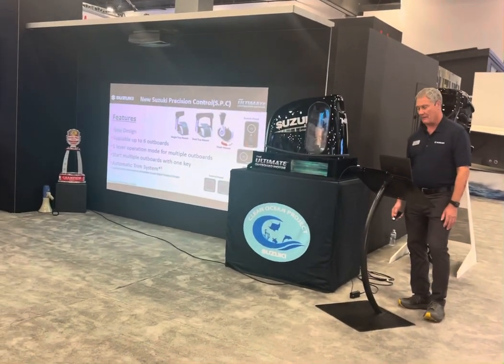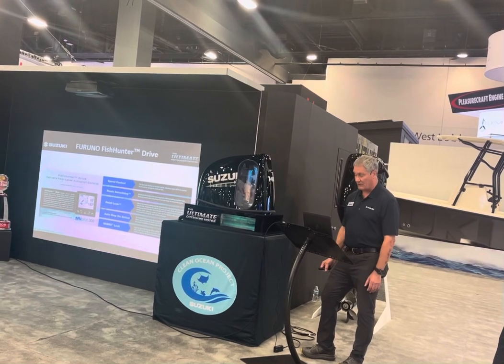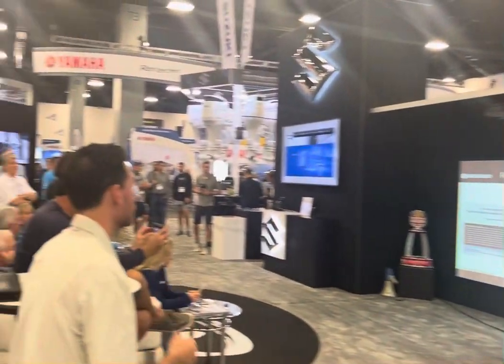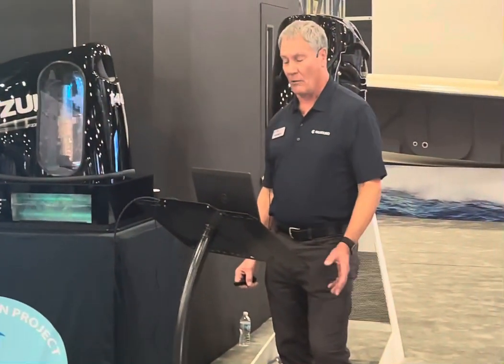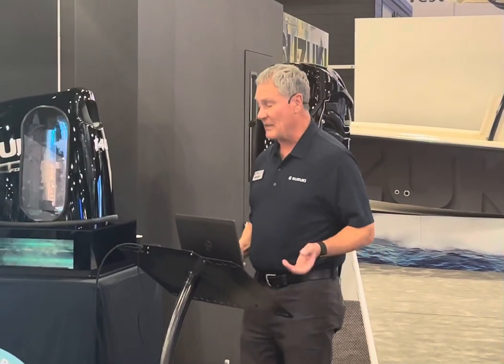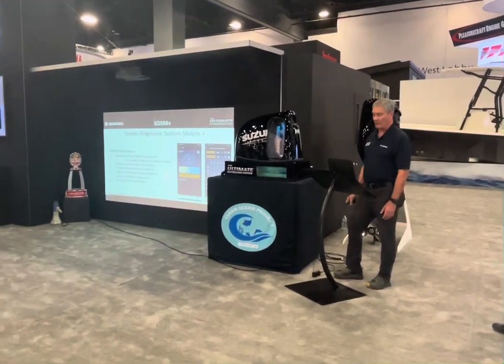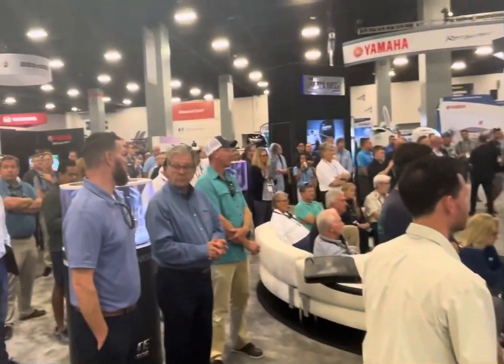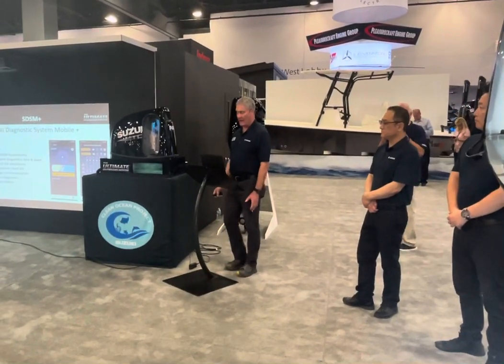Suzuki Marine - Furuno FishHunter Drive Introduction - 2022 Miami Boat Show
Exclusive Furuno - Suzuki Marine FishHunter Drive Integration announcement at 2022 Miami International Boat Show.
FishHunter Drive allows Furuno's venerable and award winning Navpilot 300 Autopilot system to control Suzuki 2022+ SPC Digital Control Engines from 115-350HP for exact L/L Station Holding on
the water with POINT LOCK, Heading Holding in wind and current conditions with SABIKI LOCK as well as unique ROUTE SMOOTHING and SPEED CONTROL Navigation Route Management Features for safety and comfort.
for more information on the new FishHunter Drive system.